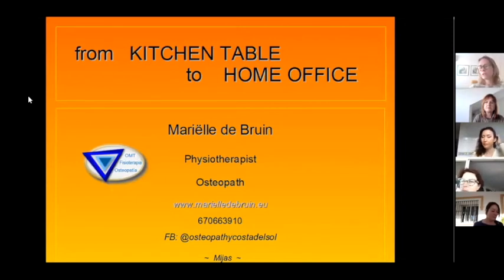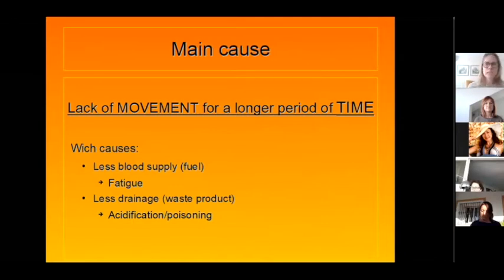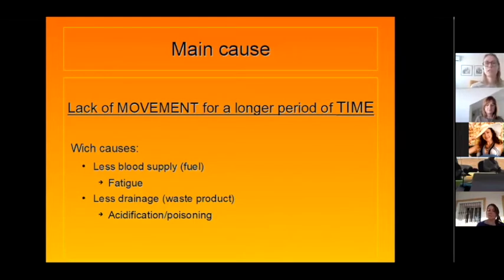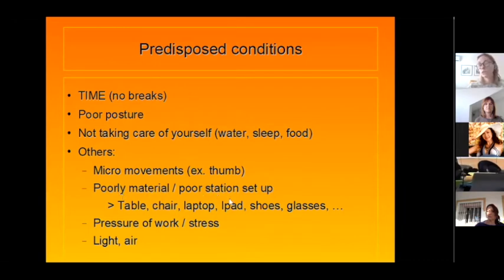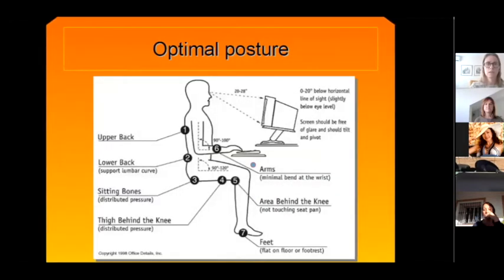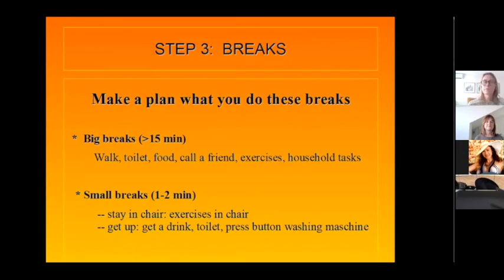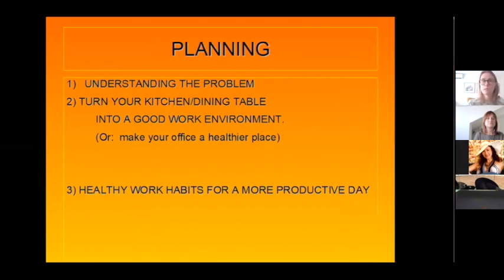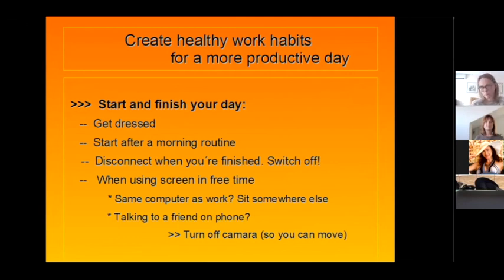How to Turn your Kitchen Table into a Workspace with Marielle de Bruin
These days we spend more time behind a screen at home than ever before. But our homes do not necessarily offer the space to do so in a way that you're comfortable, concentrated, and in the best posture to prevent health issues.

In this event Mariëlle de Bruin, Osteopath – Physiotherapist will talk about

-- why it is important we take care of a good posture
-- how you can turn your kitchen or dining table into a good work environment.
-- healthy work habits for a more productive day

!!** with tips and tricks you don't find in the usual posts**!!

Connect with Mariëlle de Bruin
Osteopath – Physiotherapist